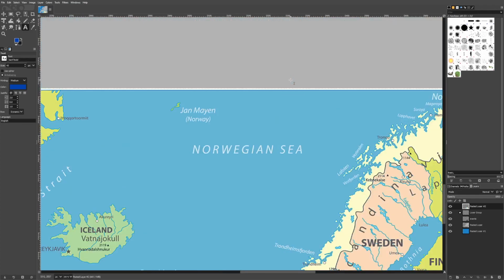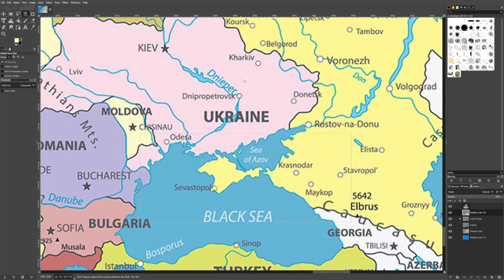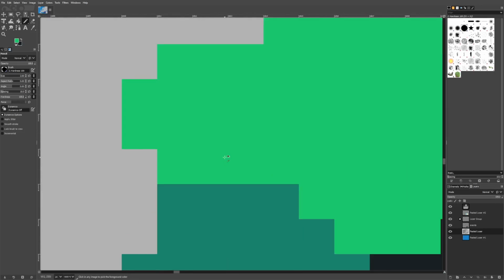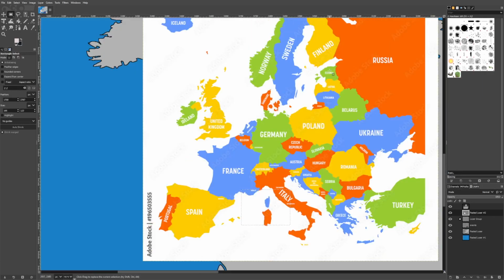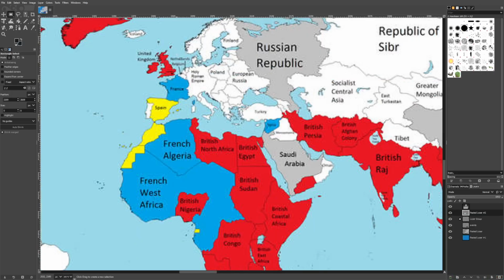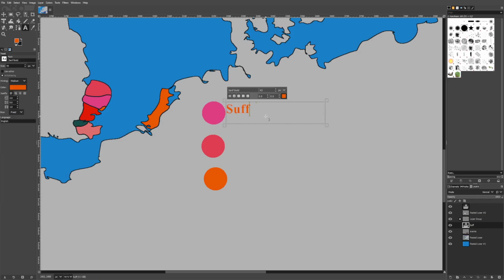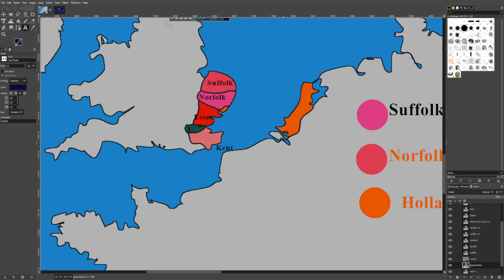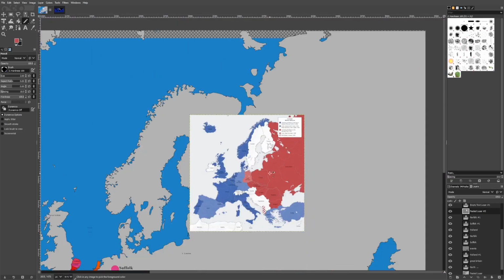Nerd Rambles About Maps for 45 minutes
this is all in one take, it's the predecessor to something better.